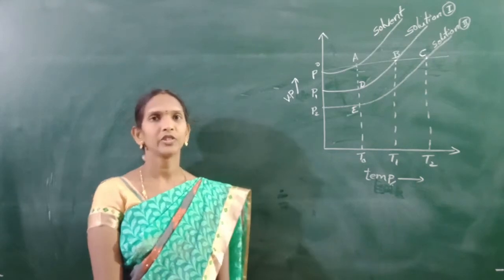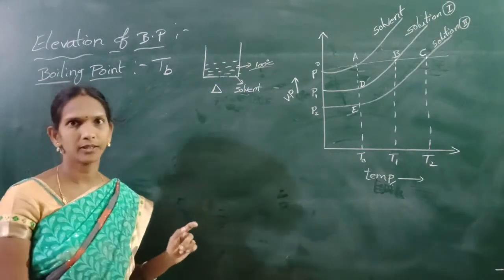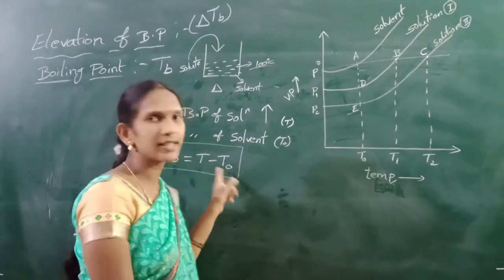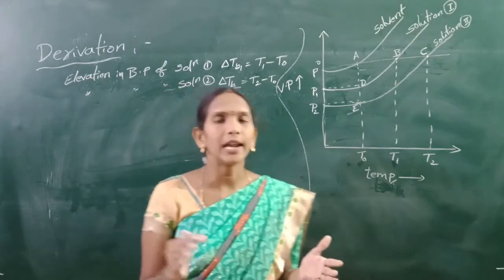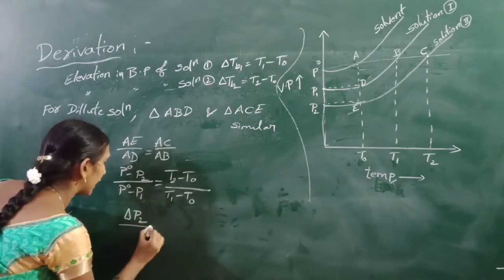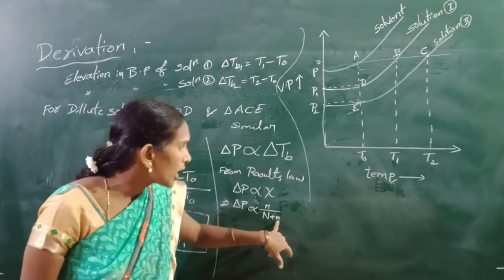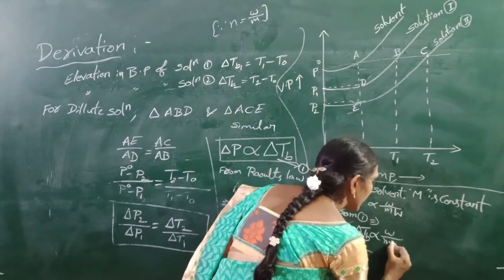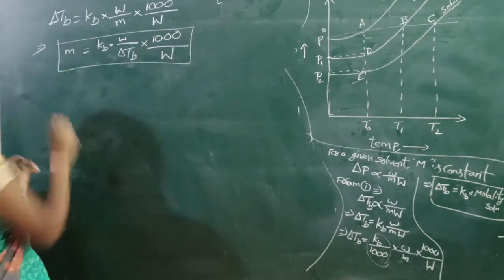CHEMISTRY SEM 4 UNIT 3 PART 2 DILUTE SOLUTION ELEVATION IN BOILING POINT